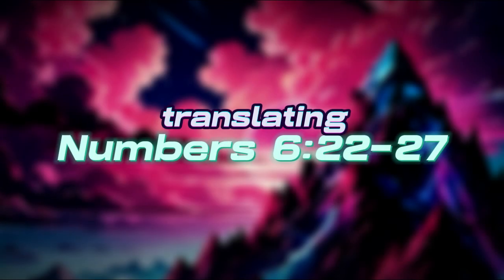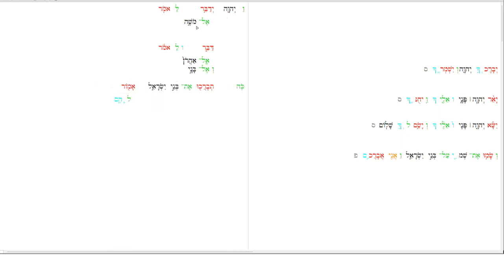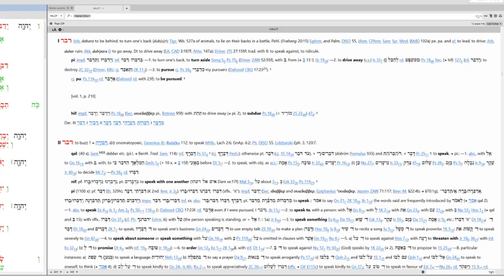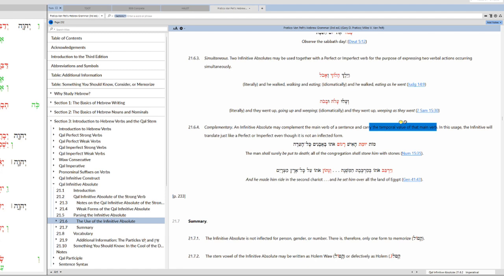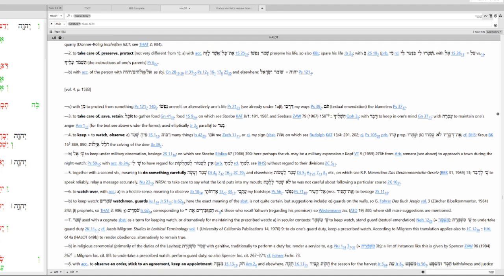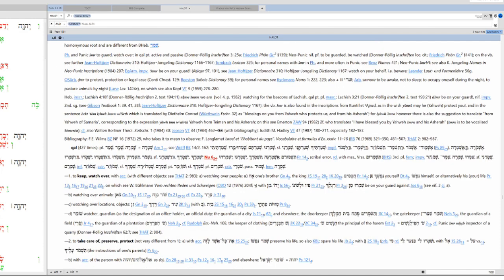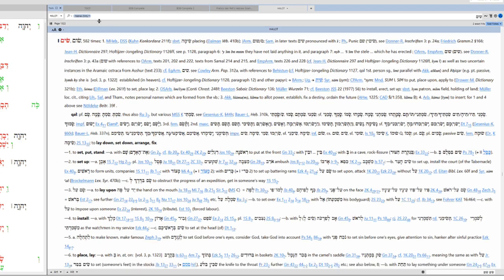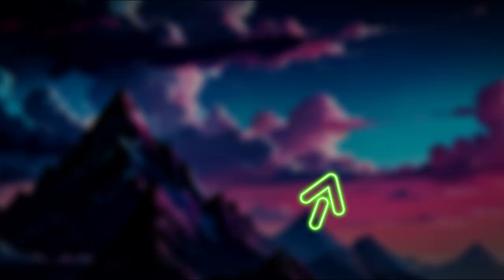How to translate Numbers 6:22-27, the great benediction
'And the Lord spoke to Moses, saying, "Speak to Aaron and his sons, saying, 'Thus you will bless the sons of Israel, saying to them, "May the Lord bless you and may he keep you. May the Lord cause his face to shine upon you and may he be gracious to you. May the Lord incline his face towards you and may he give you peace".' Thus they will put my name upon the sons of Israel and I will bless them"' (Numbers 6:22-27, my translation)